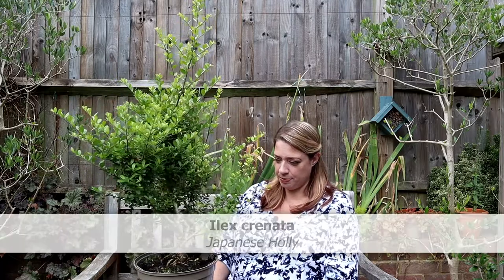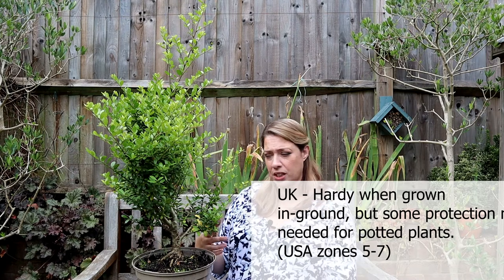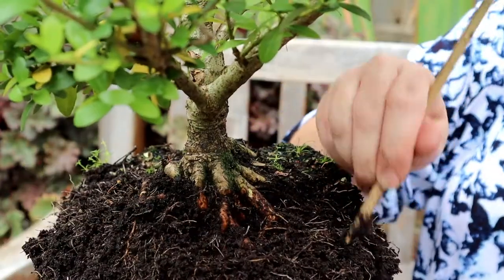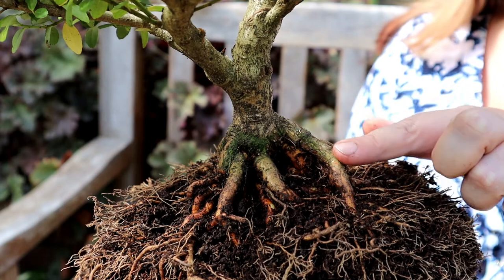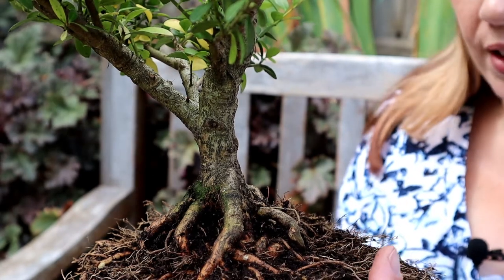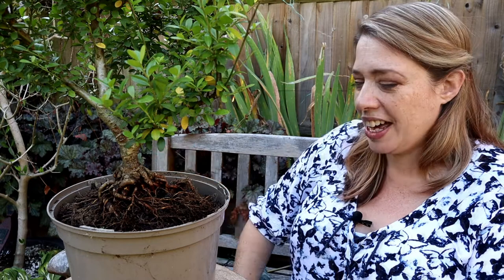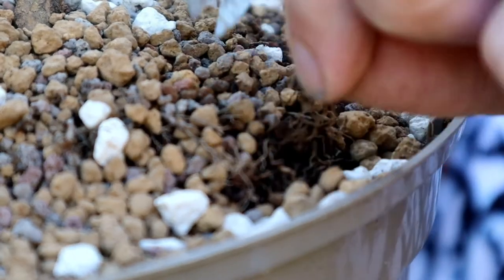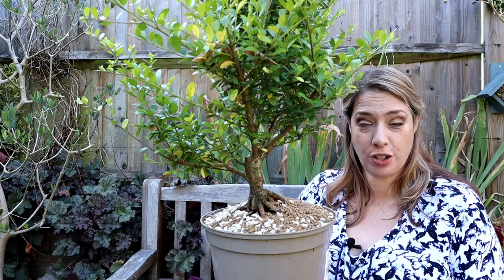Starting a new Bonsai from nursery stock - Ilex crenata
Hi everyone,
This week we are doing the first styling on my last piece of nursery stock (for this year). I've got an Ilex crenata aka Japanese Holly which I bought for £17.99 back in September 2020.
Join me as I investigate the root system, find the front and prune branches...it's going to get ruthless!
Love
Rebecca xx

Links:
Deciduous Bonsai Cut Paste
Instagram: @pumpkinbecki and tag me with pumpkinbecki